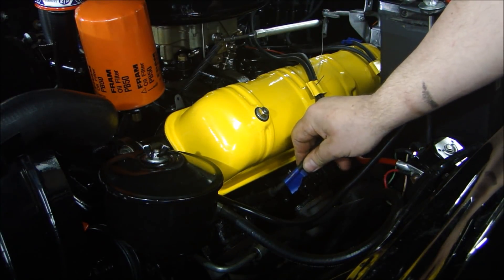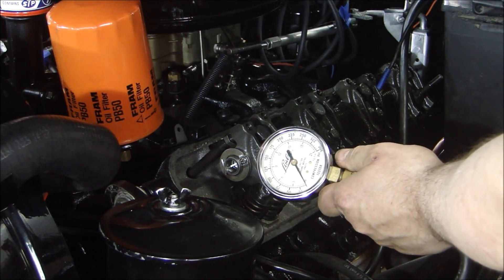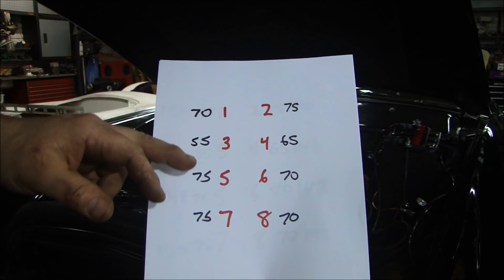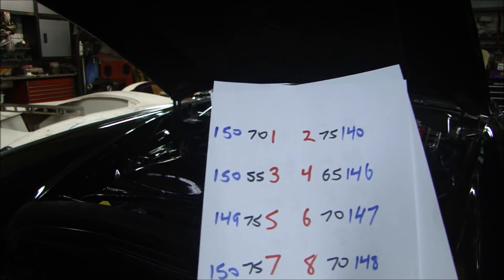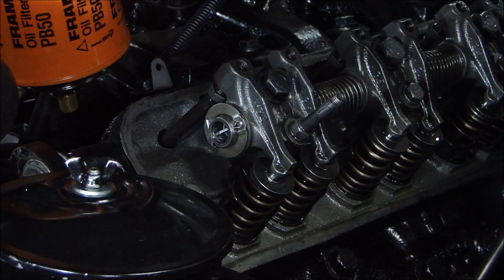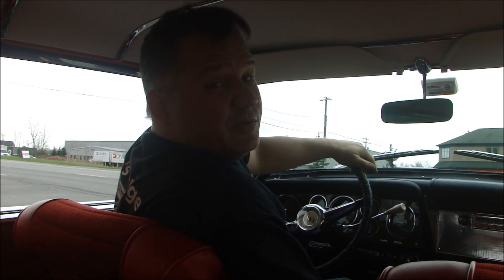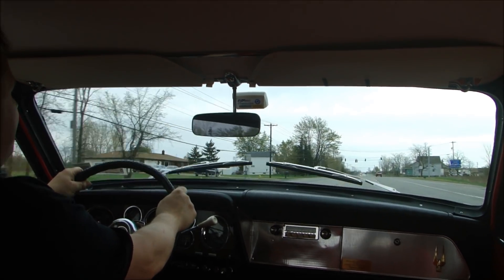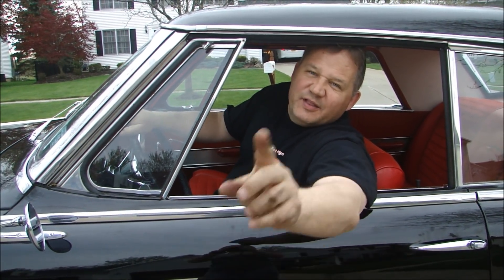Engine Rebuilding Part 10 - 500 Mile Check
Doing a 500 mile check on the 1962 Studebaker Hawk GT after the engine rebuild